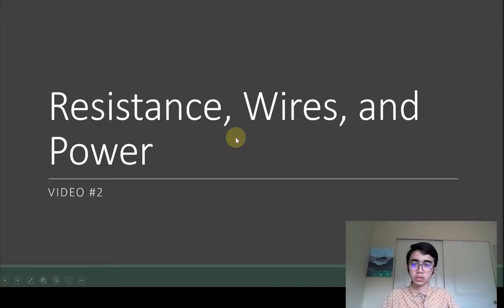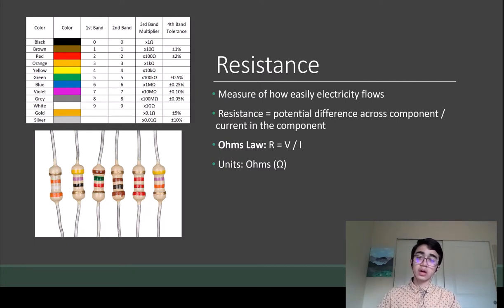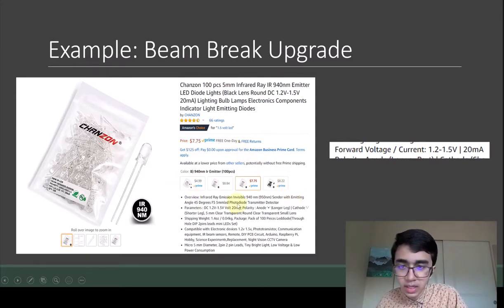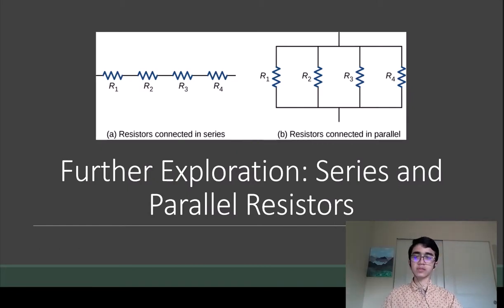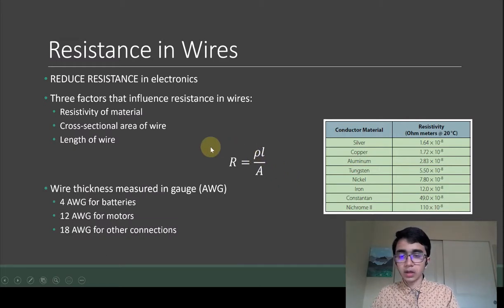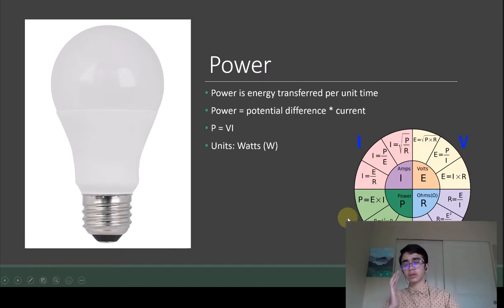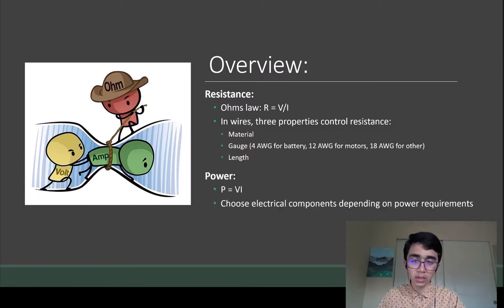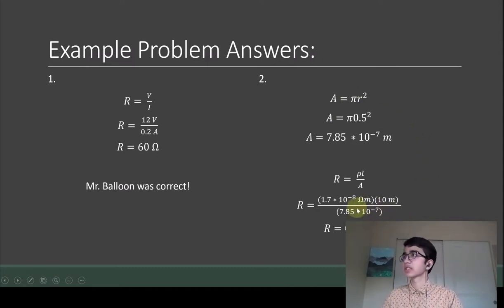Electronics: Resistance, Wires, and Power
This video will cover the definition of resistance and Ohm's law along with how resistance appears in copper wires. It will end with a discussion about power. Please let me know if you catch any inaccuracies or have any questions.